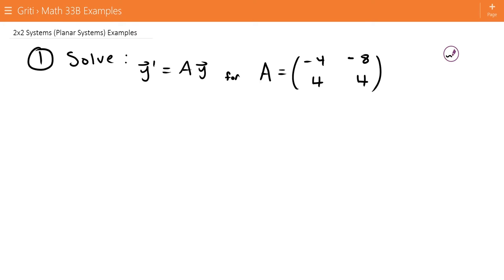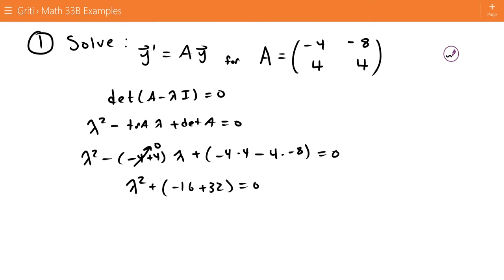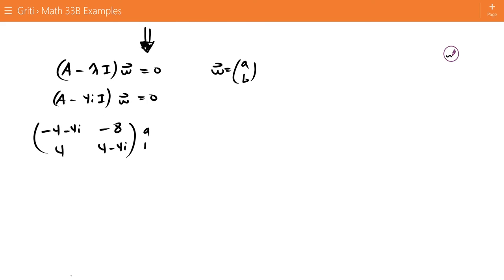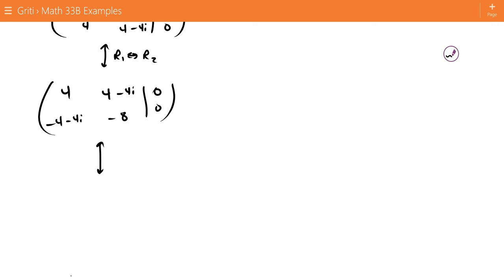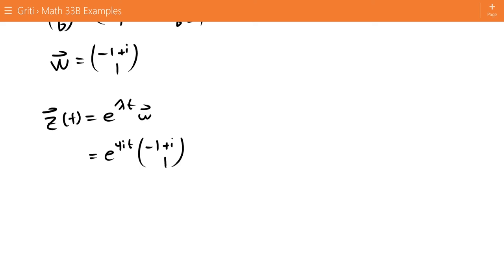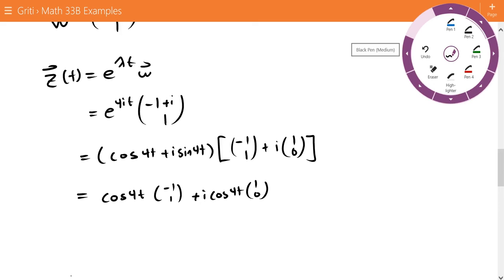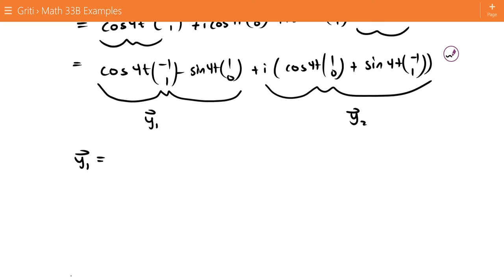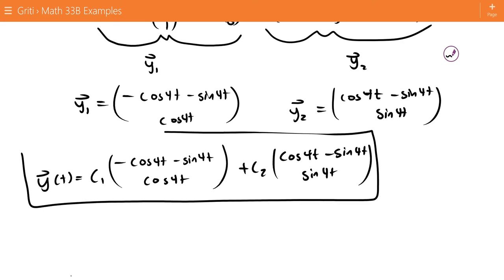Planar Systems Example 1 | Differential Equations | Griti